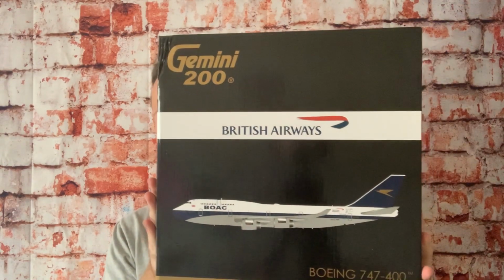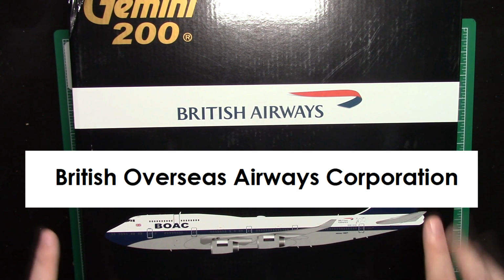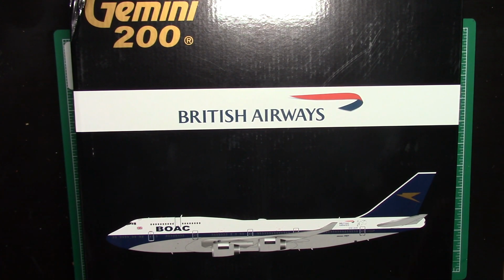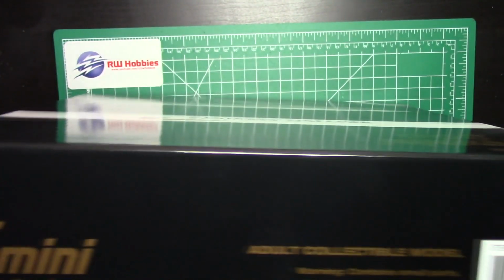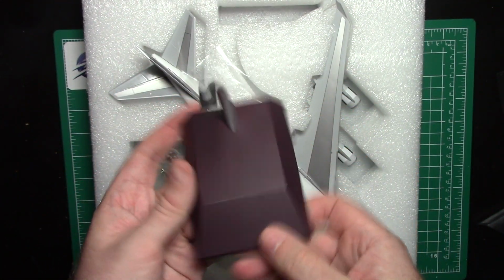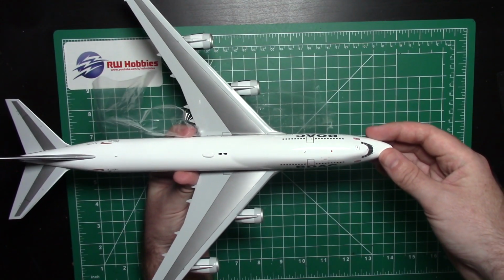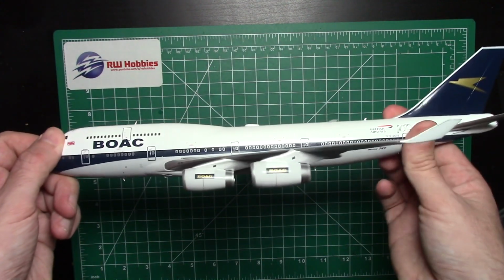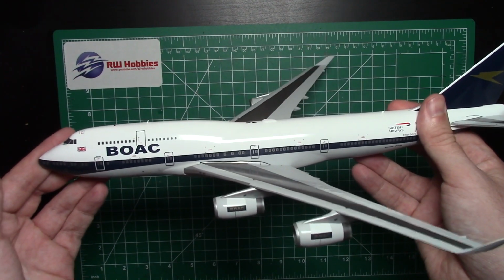Gemini Jets 1/200 British Airways BOAC Boeing 747-400 diecast model: A look inside the box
In this video we look inside the box of GeminiJets 1/200 British Airways, retro British Overseas Airways Corporation livery Boeing 747-400 diecast model.

This model is the aircraft which made the final 747 flight for BA in 2020.